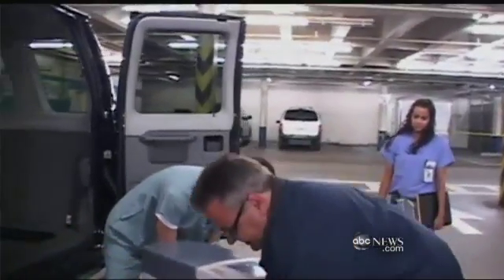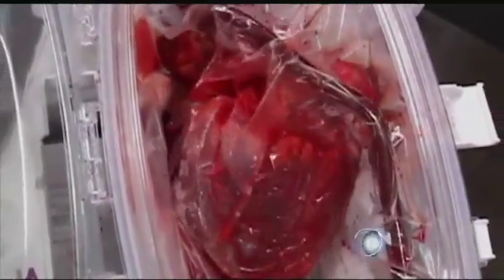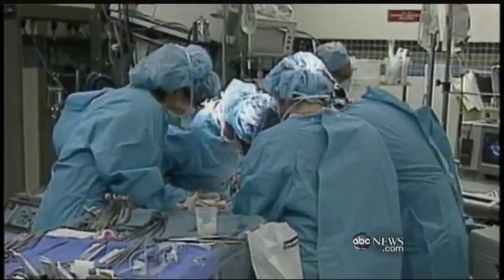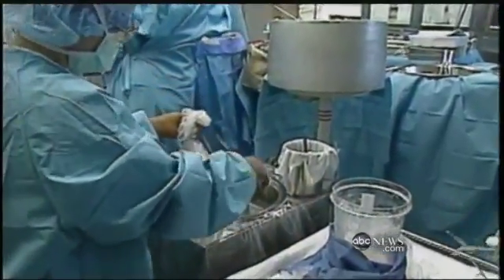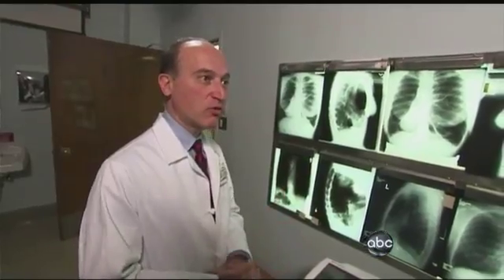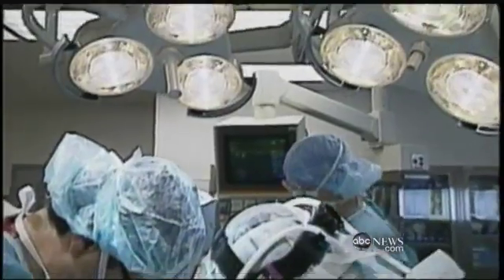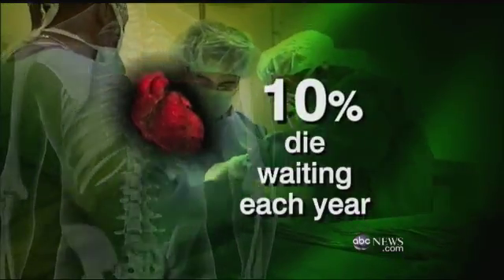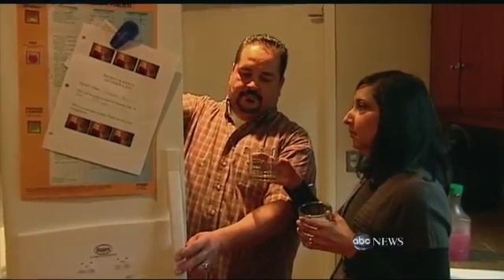New Device Keeps Heart Beating During Transplant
David Wright reports on an impressive new piece of medical technology.